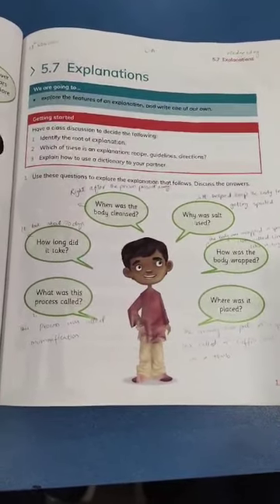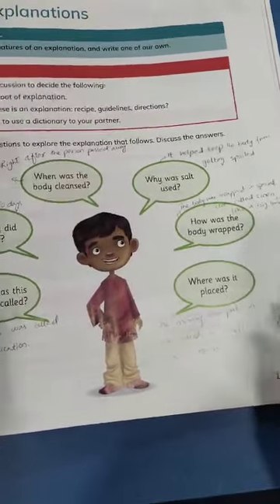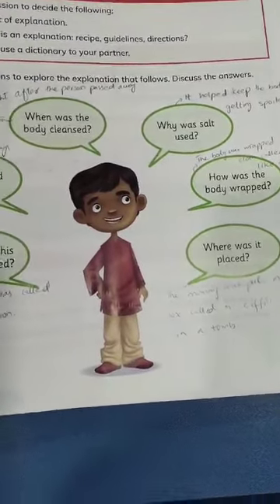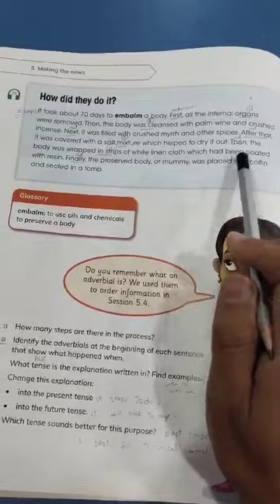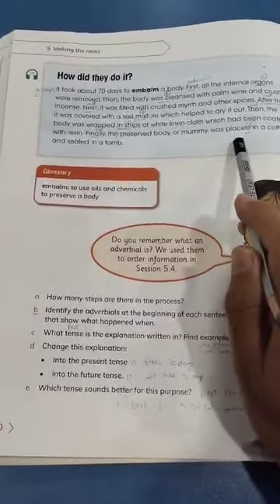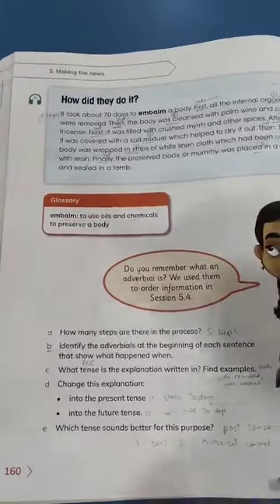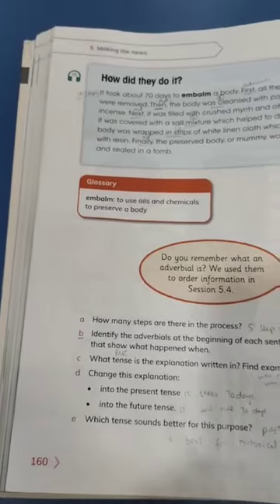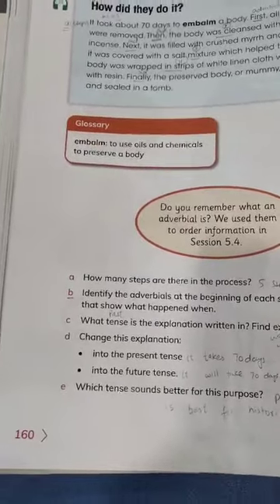Step 4: Explanations (page no 159-160)